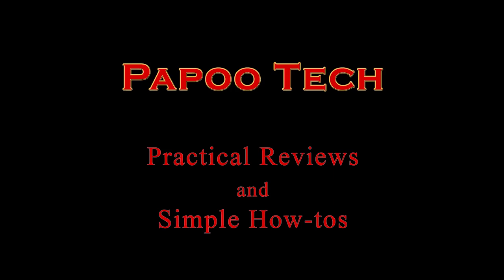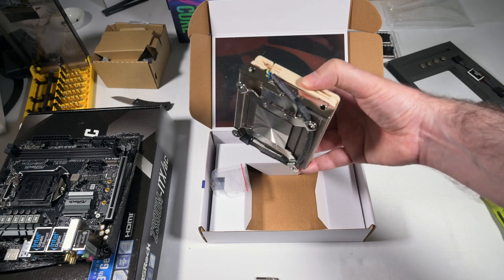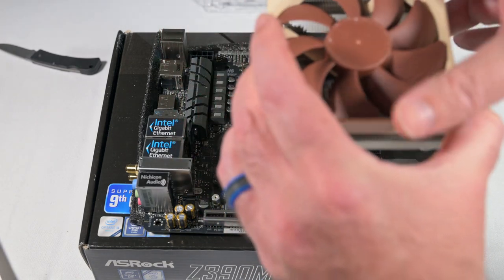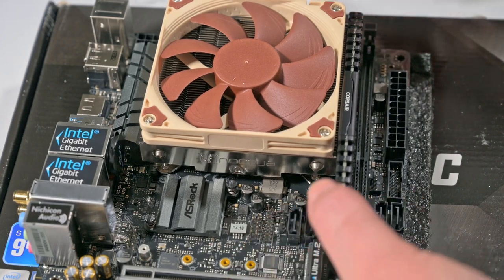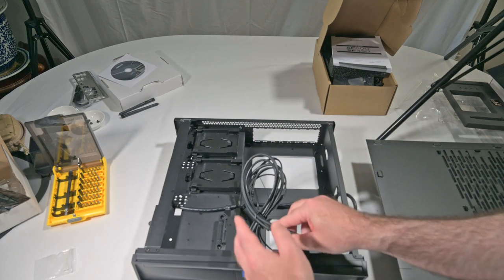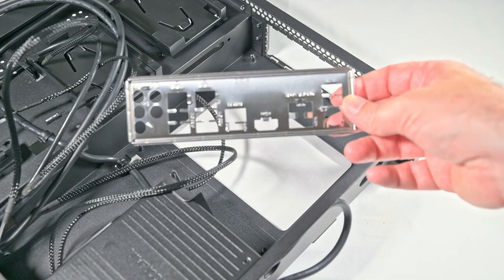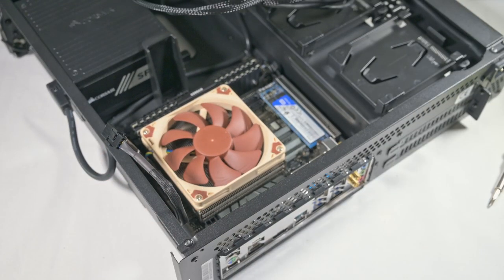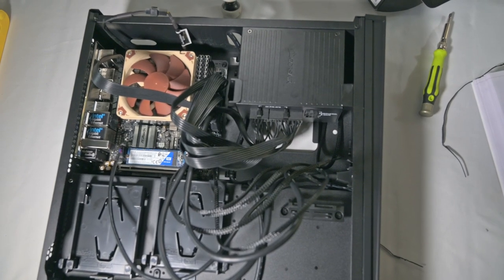Part 2: HTPC ITX Build | 2020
Part of the series of the assembly of the ITX build from installing parts onto motherboard up to turning on the computer and checking the BIOS.